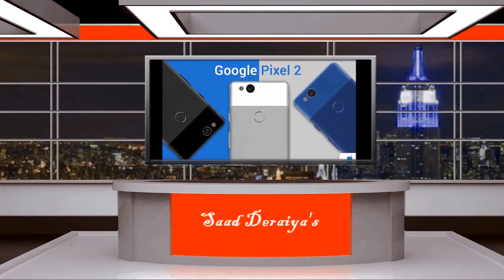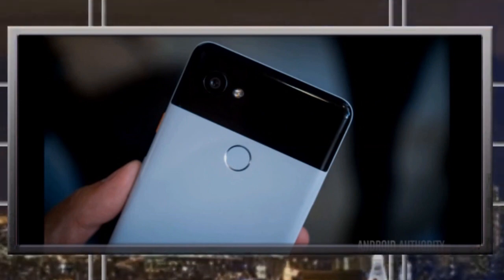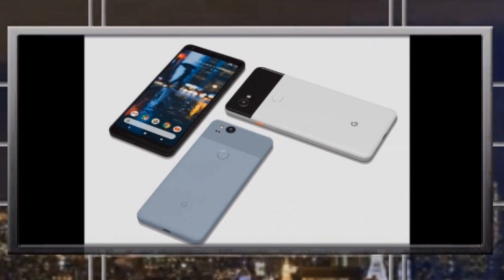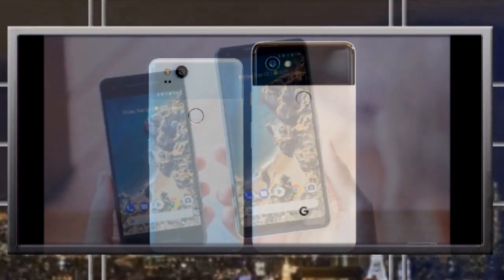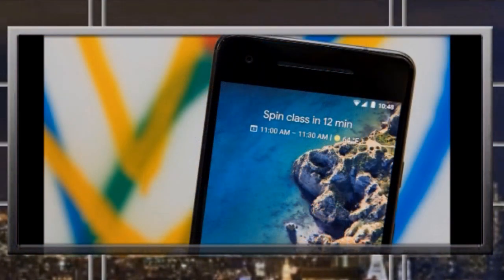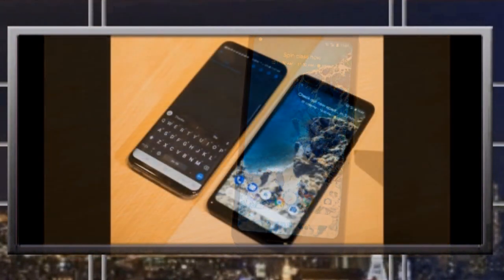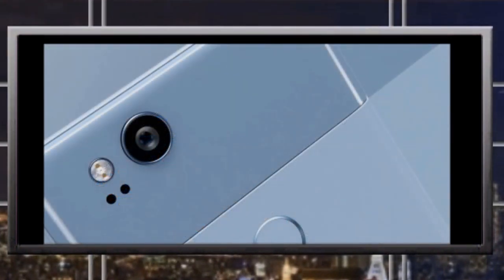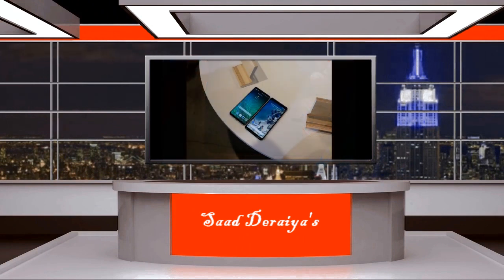Why I don't like the Google Pixel 2...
Hey guys welcome to my video, today I am gonna show you guys the Top 5 reasons to not buy the new Google Pixel 2. Should you buy Google pixel 2? is Google Pixel worth the money? Is Google pixel a good Phone? Top 5 worst things about the Google Pixel 2, if any of the mentioned is your question, then this video is for you.

Meet you in my next video!